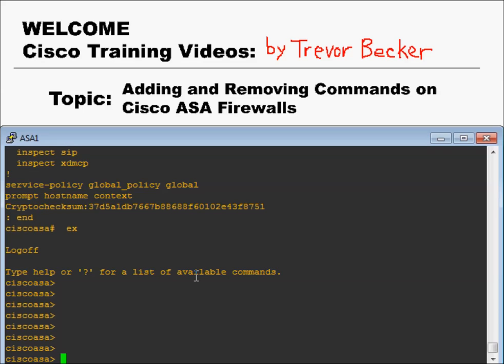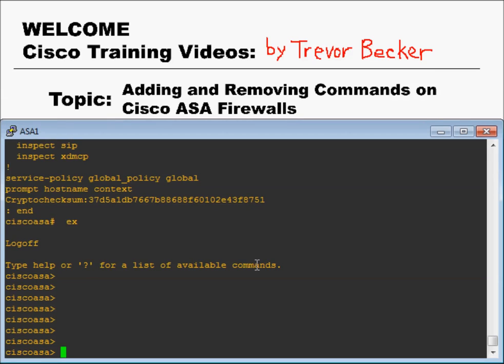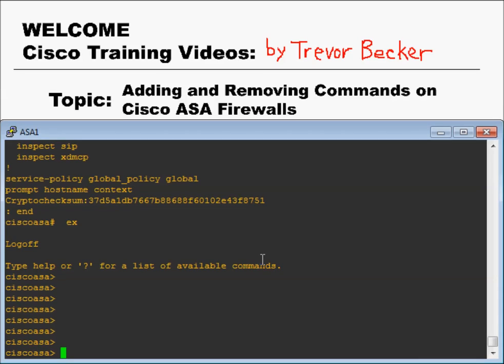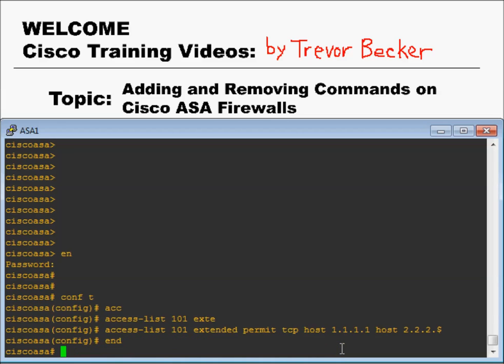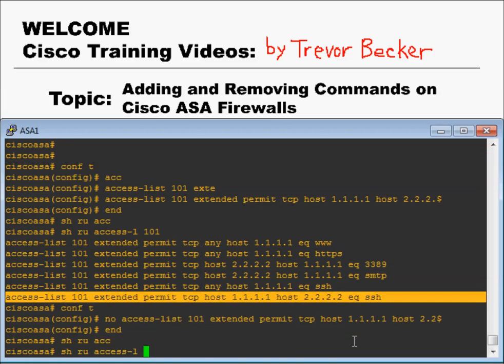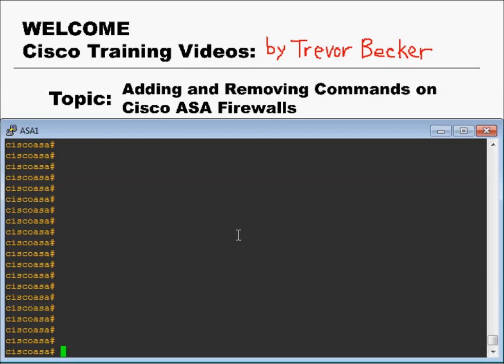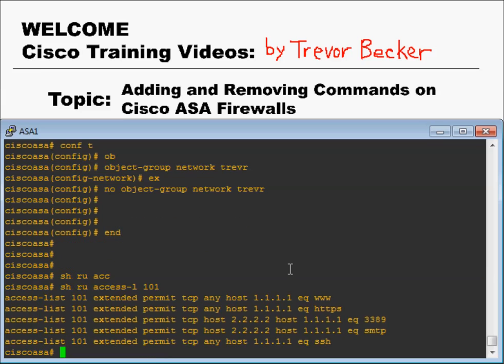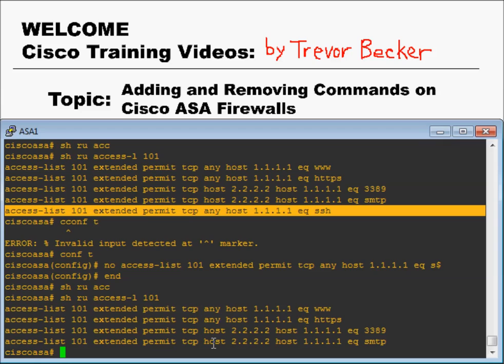Adding and Removing CLI Commands : Intro to ASA Firewalls : Cisco Training Videos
Hello! Welcome to Cisco ASAs! this video is primarily targeted for someone who has never logged into a Cisco ASA firewall before. After watch this video you will have a full understanding of adding and removing commands on the Cisco ASA CLI. Enjoy!

Adding and Removing Commands : Intro to ASA Firewalls : Cisco Training Videos